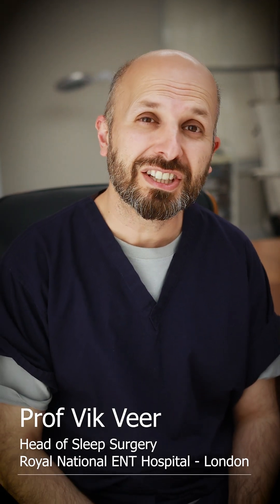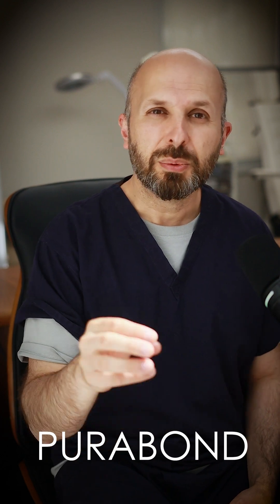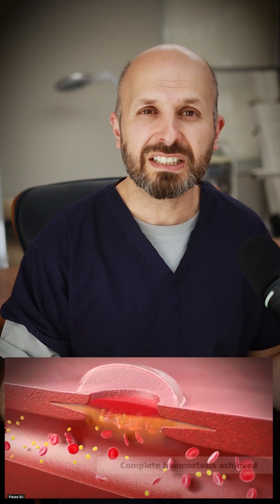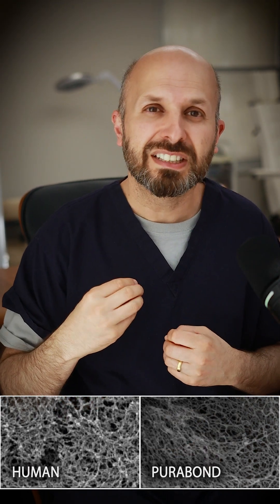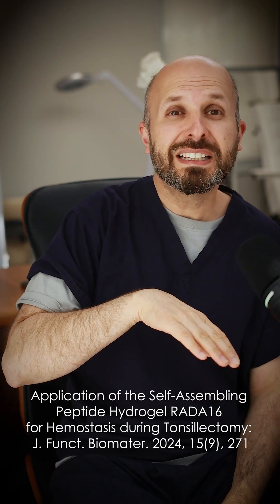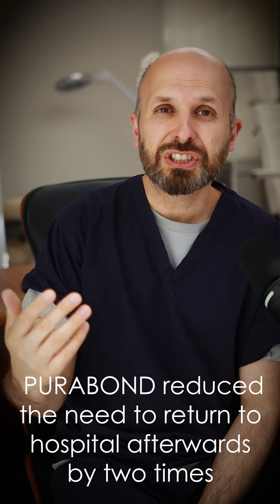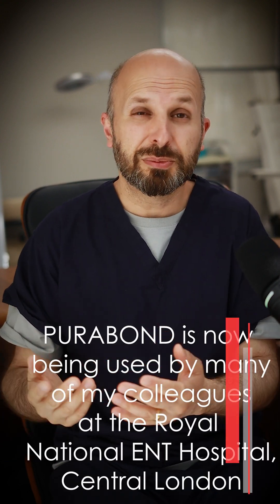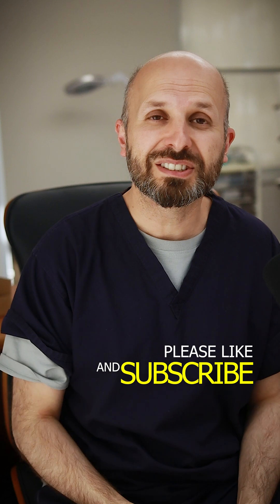How I use Nanotechnology in Tonsil Surgery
Purabond is a chemical that seems to reduce bleeding and other complications after tonsil, nasal and throat operations.  Find out how these self-assembling molecules work in this video.

I wish to disclose that I do not receive any financial support, benefits, or incentives from any company. The opinions and thoughts expressed herein are solely my own and do not reflect the views or positions of the NHS or any other organisation.

Clinical papers and presentations
‘Nasal Puragel Application Decreases Epistaxis Severity Scores in Adults with Hereditary Hemorrhagic Telangiectasia’
Im, E., Adelman., et al., (2024). Presented at the 15th HHT International Scientific Conference, Mandelieu-la-Napoule, France.

‘Application of the Self-Assembling Peptide Hydrogel RADA16 for Hemostasis during Tonsillectomy: A Feasibility Study’
Michaels, J., Kaleva, A. I., Bateman, L., Wakelam, O., & Stephens, J. (2024).

‘Efficacy of a RADA-16 peptide hydrogel versus chitosan-based polymer in improving patient comfort during postoperative debridement: A randomized controlled trial’
Hur K., Adili A., Tam B., Herrera K., Agarwal A., Rice D., Ference E., Wrobel B., Conley D. Int Forum Allergy Rhinol. 2024: 1-8

‘Use of a novel RADA-16 self-assembling peptide, in a Draf-III frontal sinusotomy’.
Pak K., Wu A., Tang D.M. Presented at ARS fall meeting in Nashville 2023.

‘Comparison between PuraStat and SurgiFlo as haemostatic agents used in oncologic Transoral Robotic Surgery (TORS)’
Sahota B., Khan M., Jeong B., Takhar A., Hodge J.C., Krishnan S., Foreman A. Poster presented at BACO, The British Academic Conference of Otolaryngology, February 14-17.

Utilisation of PuraBond in Trans-Oral Robotic Surgery (TORS) for Oropharyngeal Cancer’
Gupta K.K., Garas G., Idle M., Germain S., De M. Poster presented at BACO, The British Academic Conference of Otolaryngology, February 14-17

Evaluating the role of the self-assembling topical haemostat PuraBond in Transoral Robotic Surgery (TORS) for oropharyngeal cancer: A case series’
Gupta K.K., Garas G., Idle M., Germain S., De M. Annals of Medicine and Surgery, 80.

I have gained permission to use Purabond media content in this video.